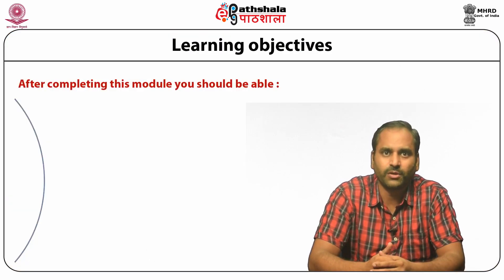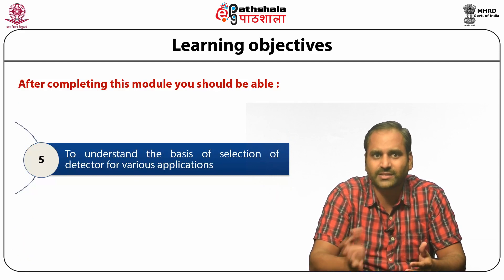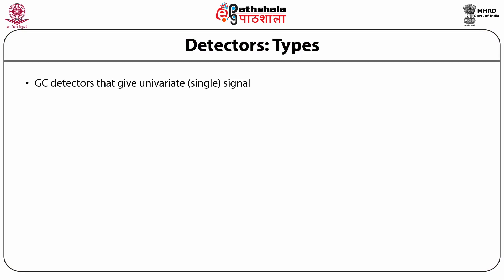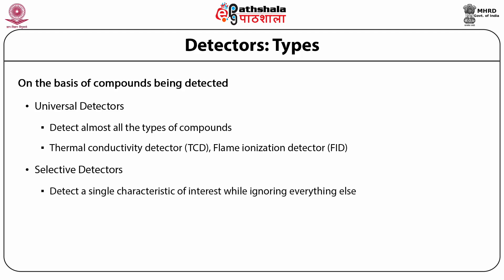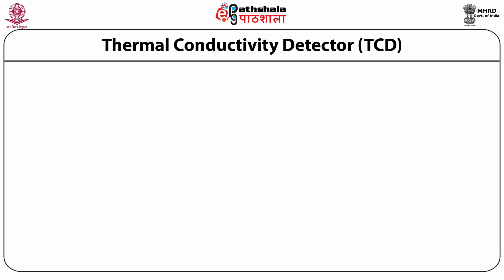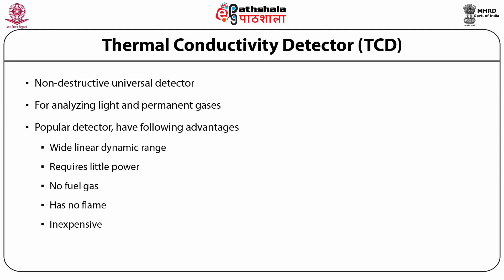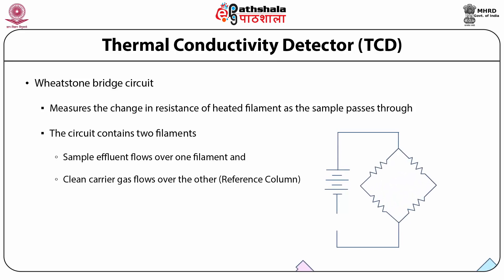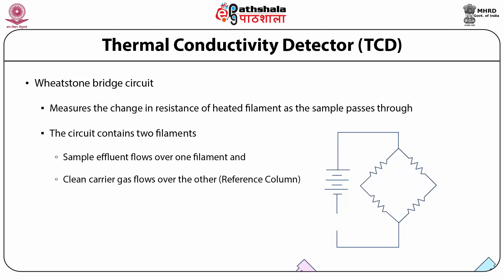Gas Liquid Chromatography- Universal and Selective Detectors